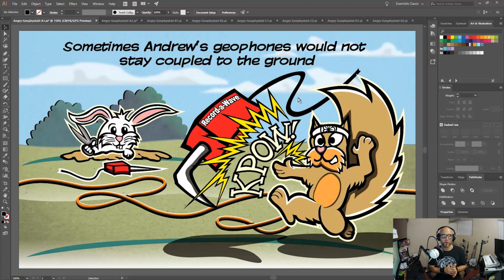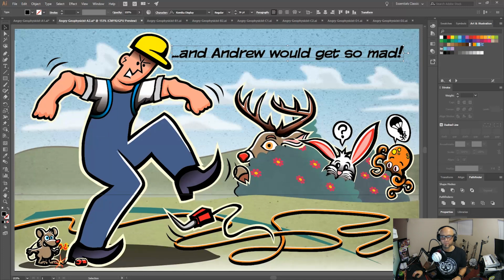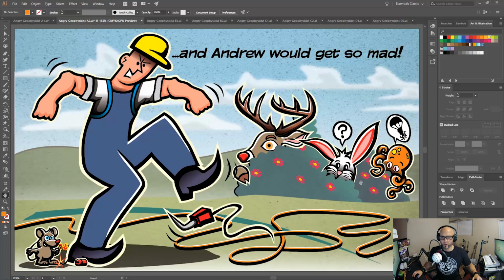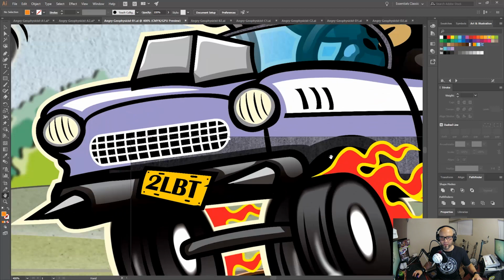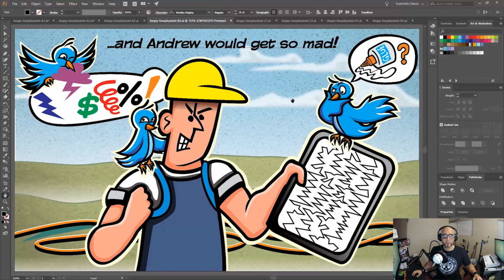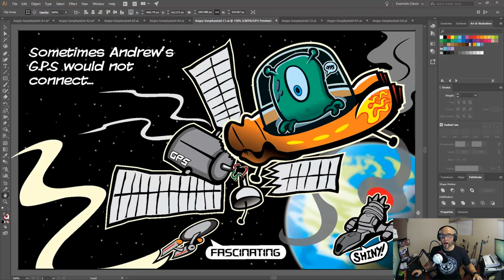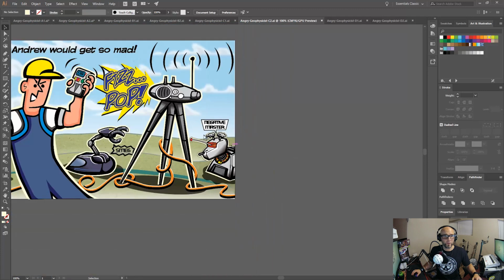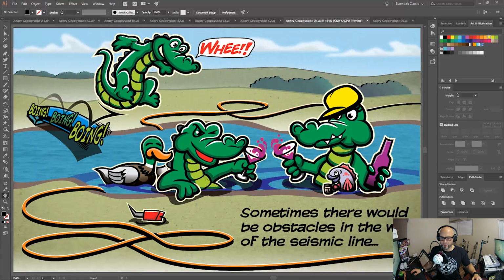ANGRY GEOPHYSICS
Hey Everyone

In this latest video, I show artwork that I started working on many many. MANY years ago. The name of the book was/is/might be "Andrew the Angry Geophysicist". I have had to transfer the files from CorelDraw to Adobe Illustrator, so I am fixing them up.

Till next...

Keep Rocking!

8 bit music, where applicable,
- 8 Bit Universe